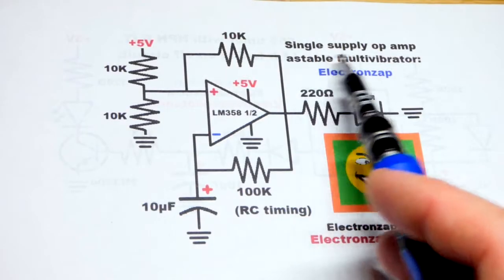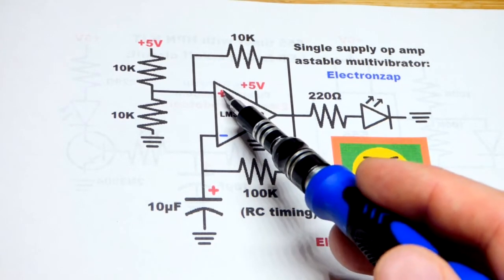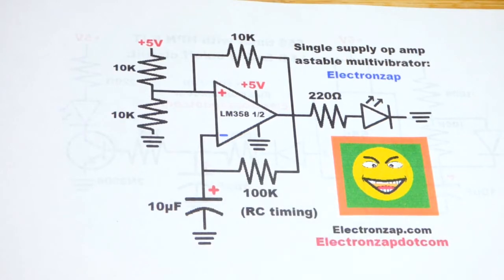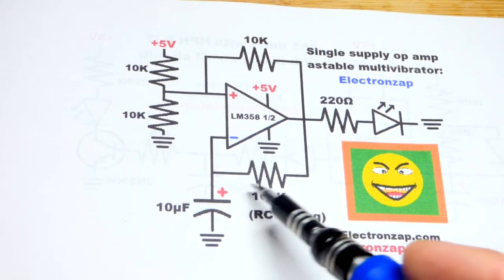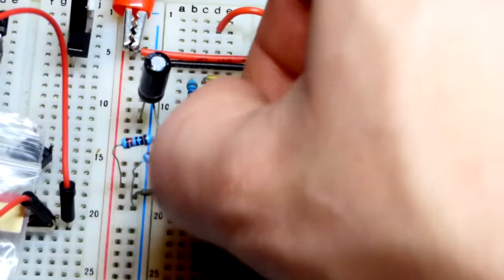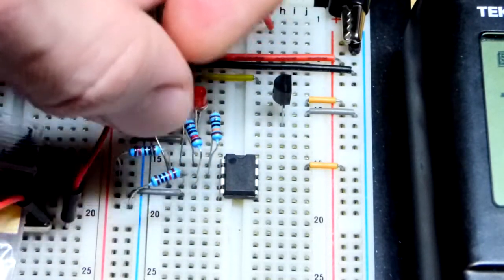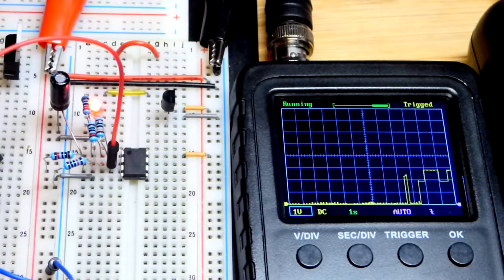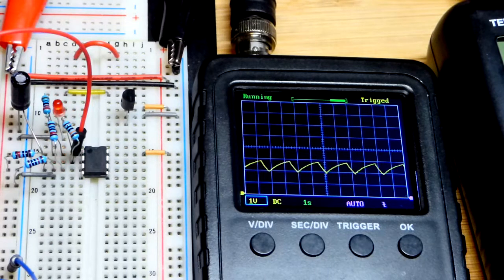Single supply op amp LM358 astable multivibrator circuit with flashing LED demonstration circuit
Using positive feedback going back to a fixed resistor voltage divider plus negative feed back going to a capacitor, the single supply LM358 op amp output starts oscillating high and low. If an LED and protective resistor are added as a load, the LED will flash on and off as the output changes high and low.